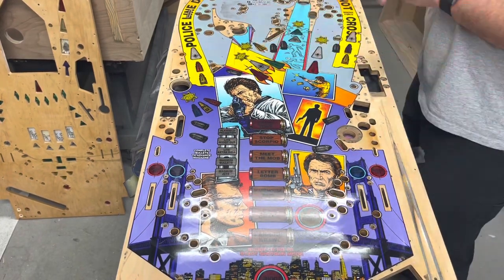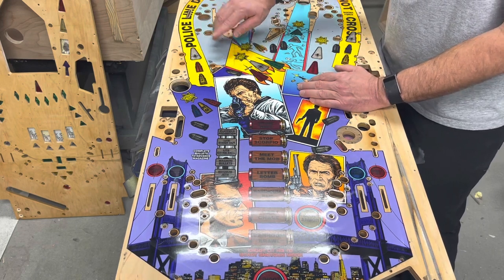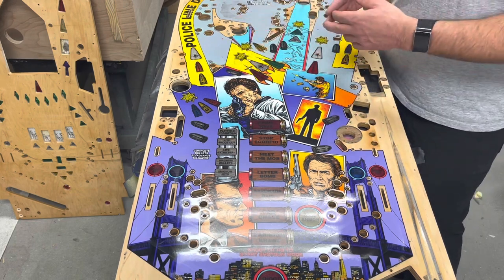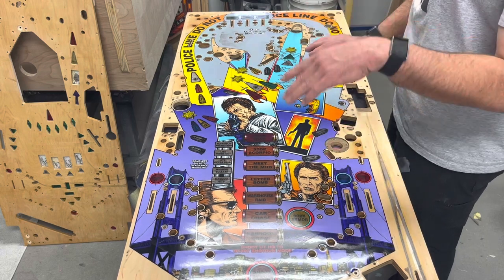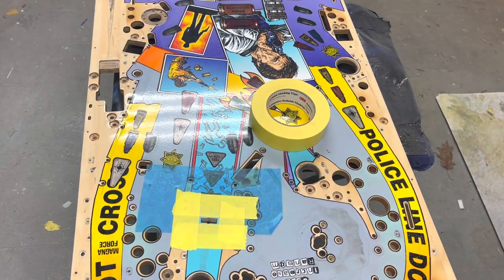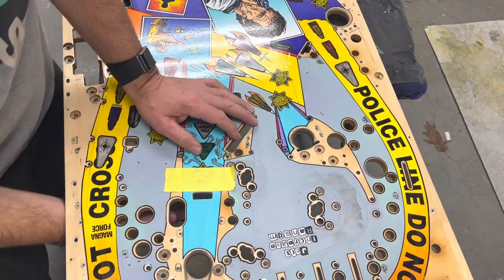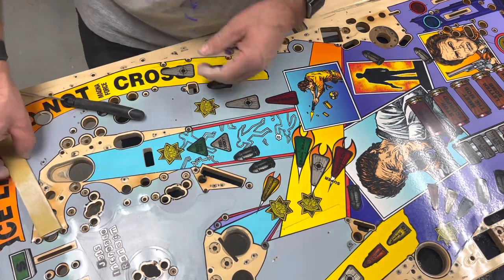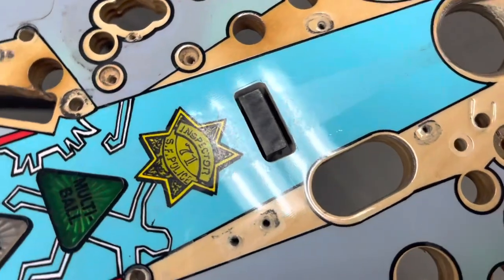Dirty Harry Pinball 7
Playfield restoration begins cutting a drop target hole first. Did my best to turn a slow and stressful proceed into a short smooth video.